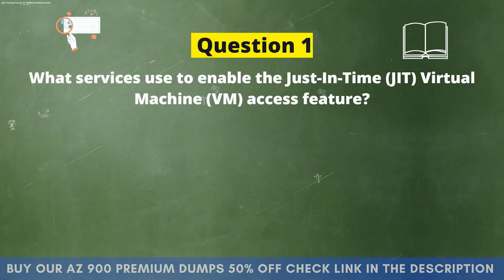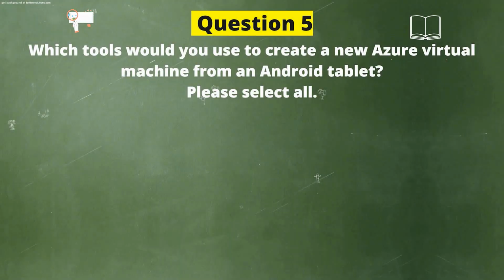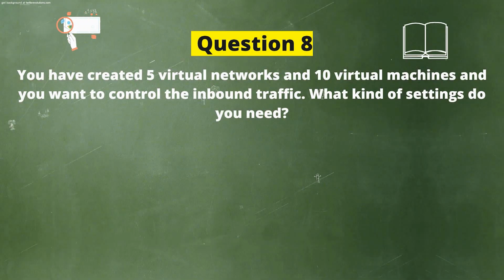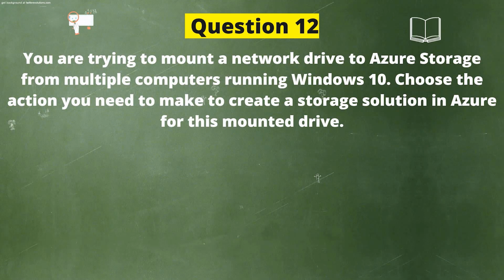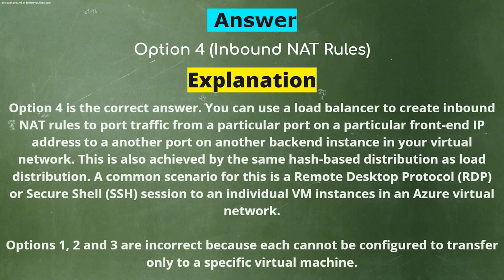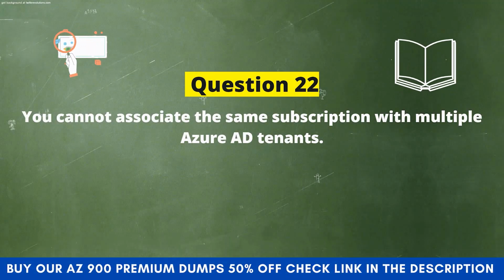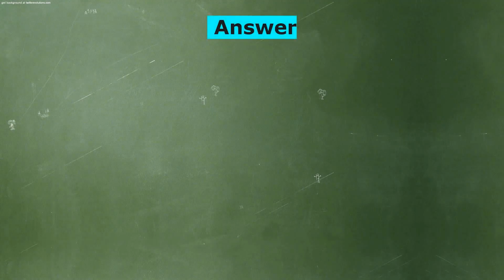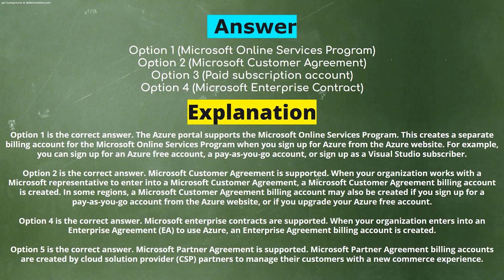AZ 900 Real Exam Questions || AZ 900 Exam Cram March 2023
AZ 900 Real Exam Questions || AZ 900 Exam Cram March 2023 || Updegree

Welcome to our Brand New AZ 900 Real Exam Questions || AZ 900 Exam Cram March 2023 || Updegree ,In this video, we're releasing AZ 900 Real Exam Questions! This is the only resource you need to pass the AZ 900 exam.

By using our AZ 900 Real Exam Questions || AZ 900 Exam Cram March 2023 || Updegree as part of your preparation program, you will be able to pass the az 900 exam 2023 with full confidence. This Practice Test Series is designed to help you pass the real Az 900 exam. Developed by highly experienced and certified trainers, this az 900 practice test provides an accurate picture of the actual exam.

👇 What you'll Get in these Dumps?👇
➼Instant Download

✨ Our Popular Playlist You Can Watch ✨